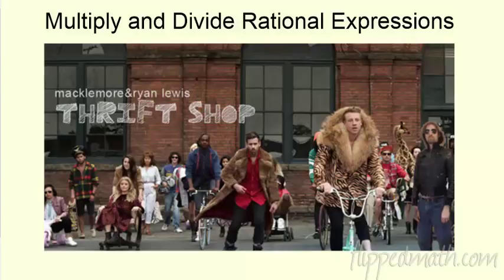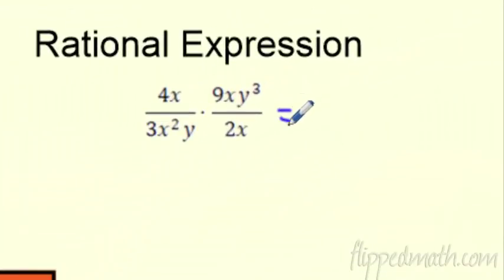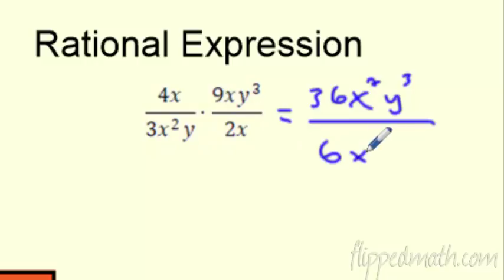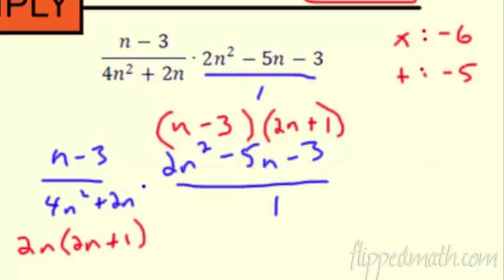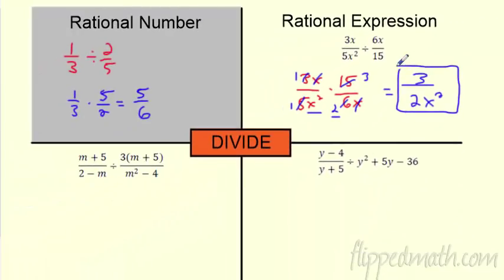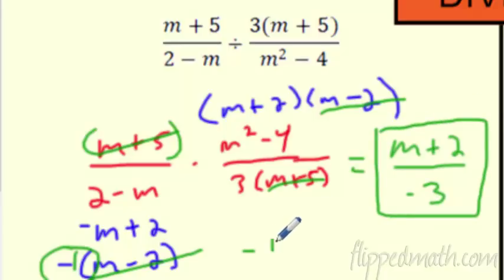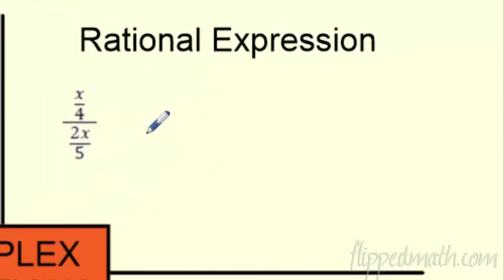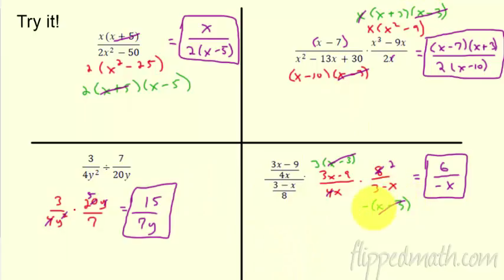Algebra 2: 3.2 Multiply and Divide Rational Expressions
Lesson 3.2 Multiply and Divide Rational Expressions